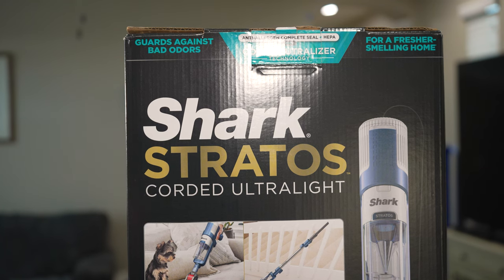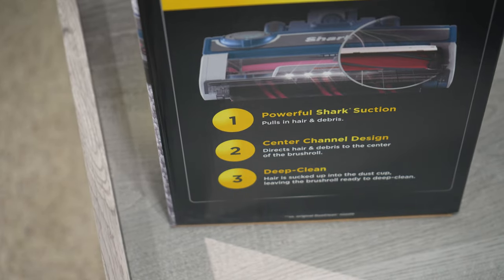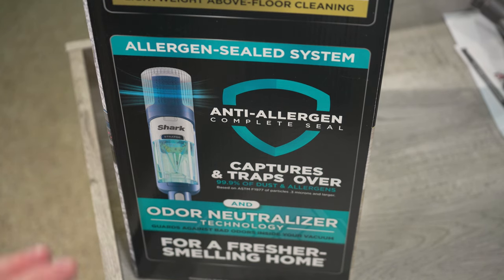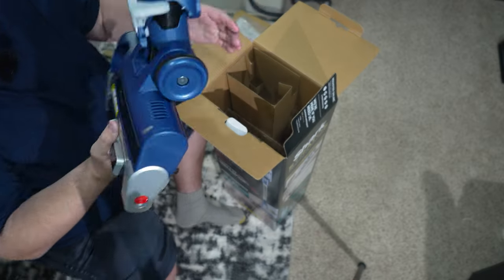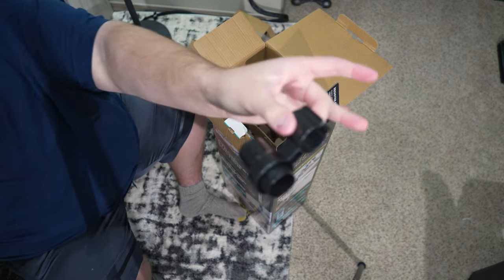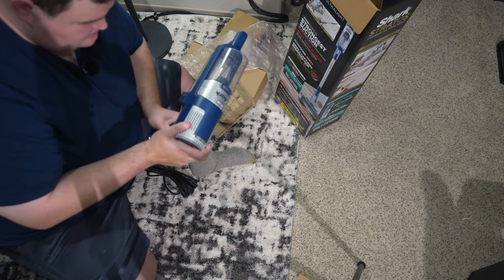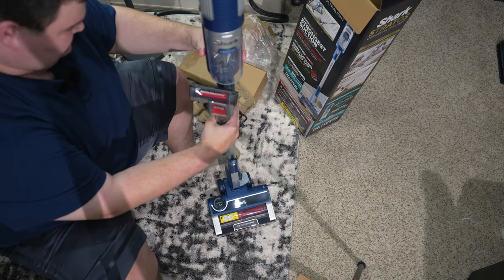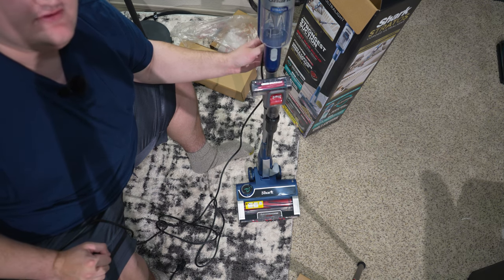Shark Stratos Corded Stick Unboxing!